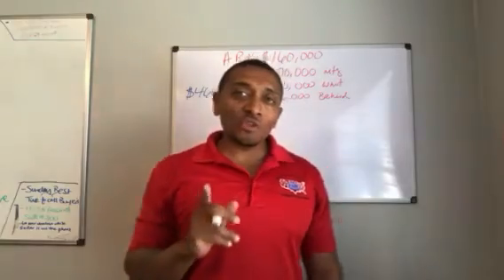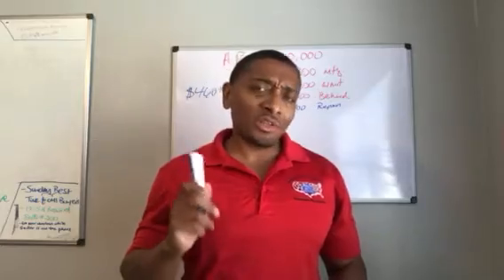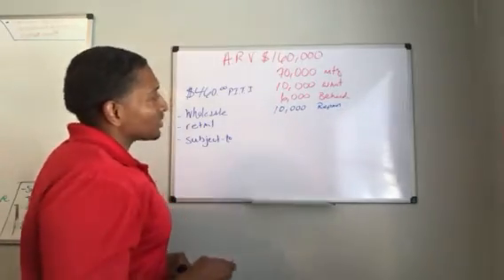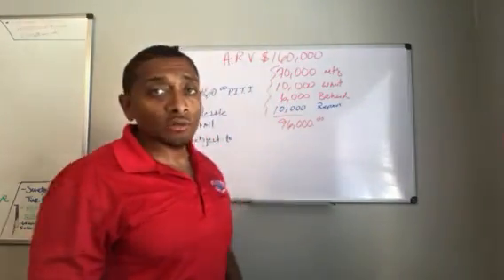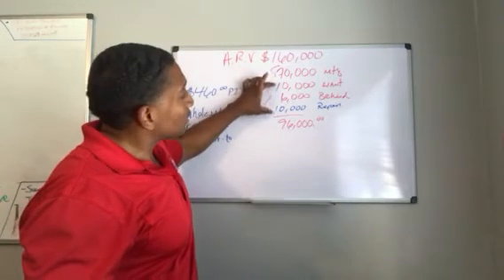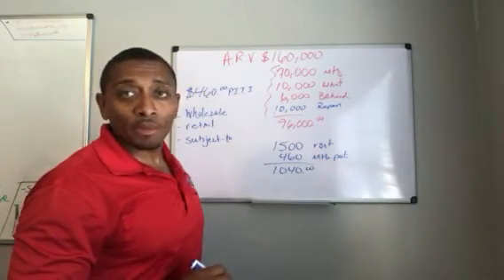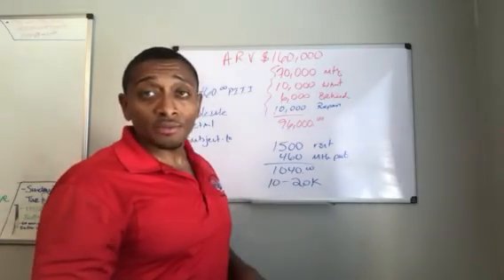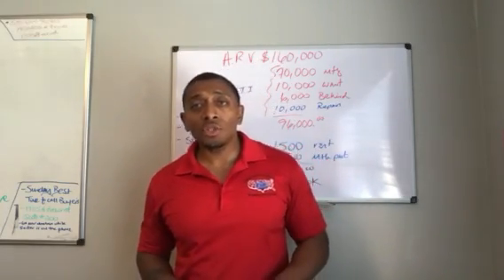3 Exit Strategies all in one deal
Watch me turn a lemon into lemonade with the ice. This Preforeclosure deal have 3 ways that I can work it. I can wholesale it, renovate it or take it over subject to the existing mortgage.